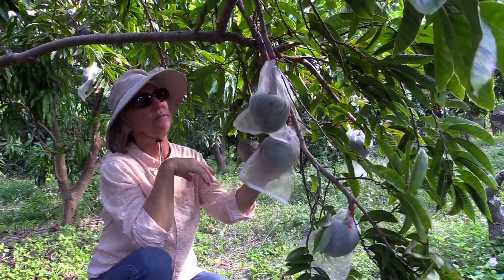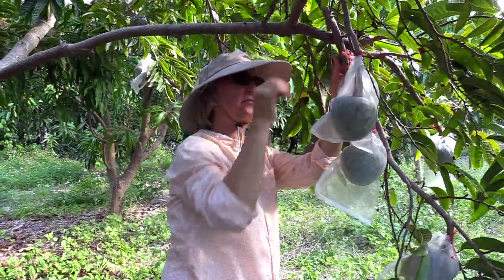Custard Apple (Annona reticulata) Update | March 2020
Custard Apple Season will be a little later this year for us, but we will still have fruit!